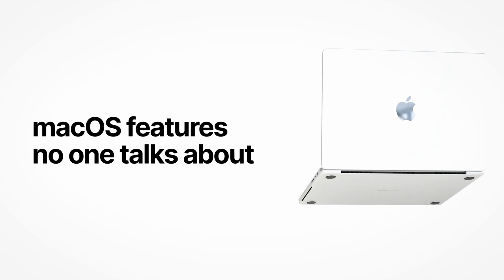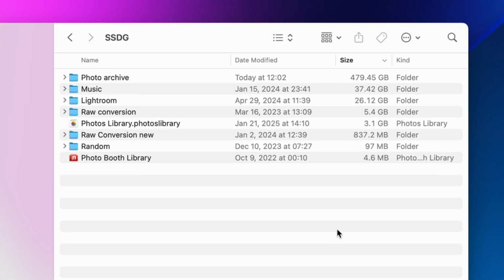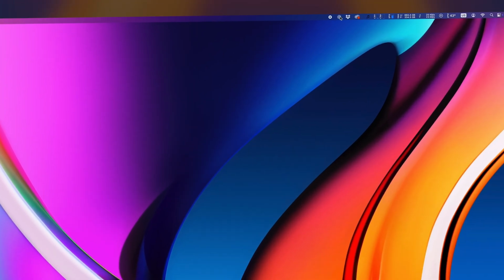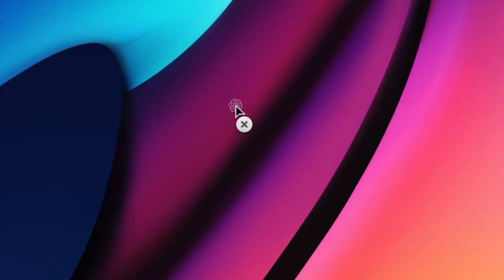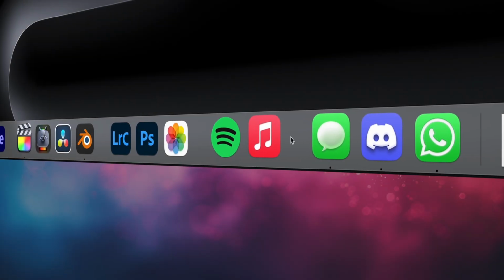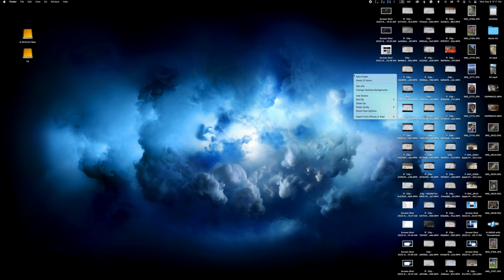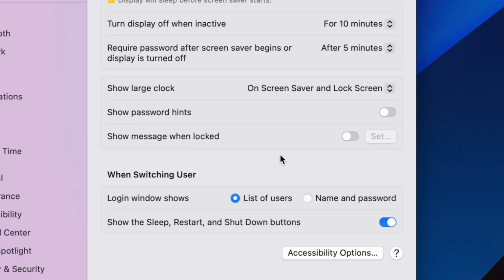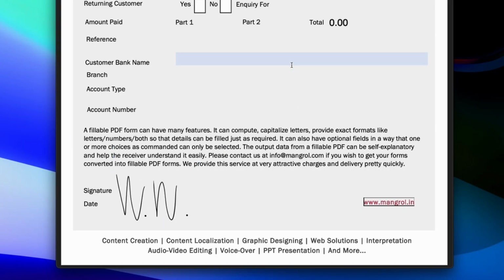macOS Features Apple Never Talks About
macOS has some neat features no one seems to care about? Here's a couple of my favorites.

Our favorite setup:
• 2TB SSD Hard drive